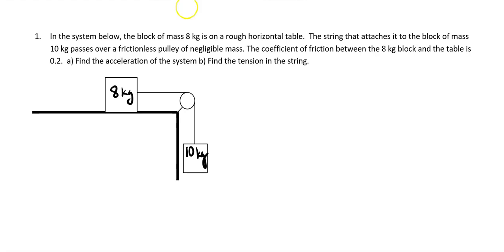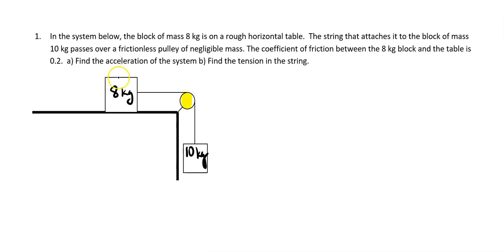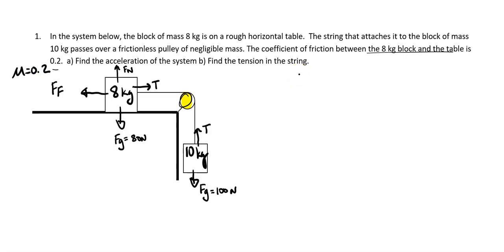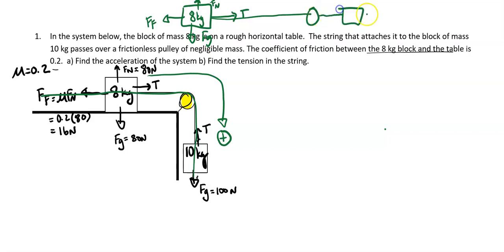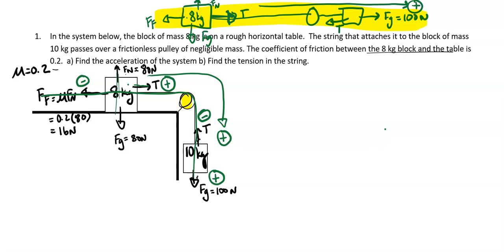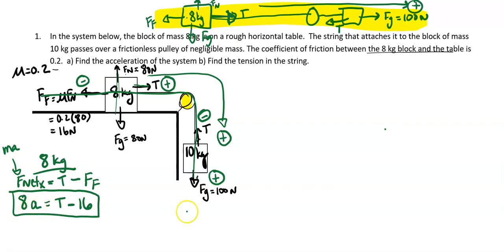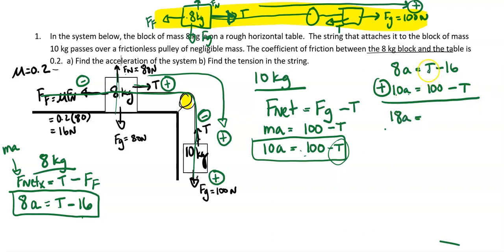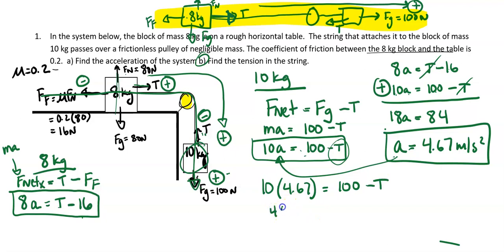Pulley System AP Physics Example 1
This video discusses how to find the acceleration of a pulley system and the tension in the string connecting the objects.